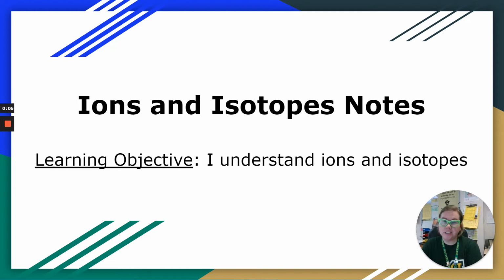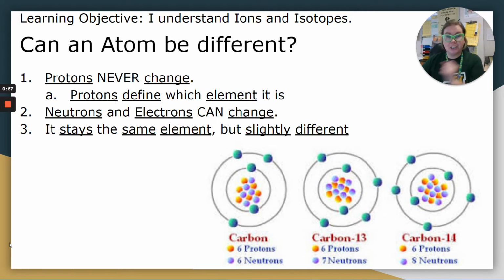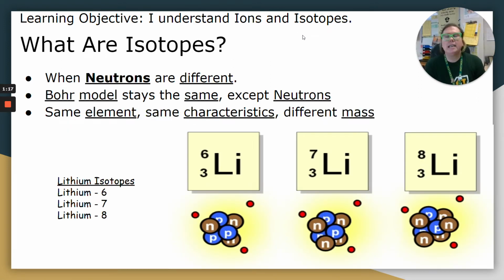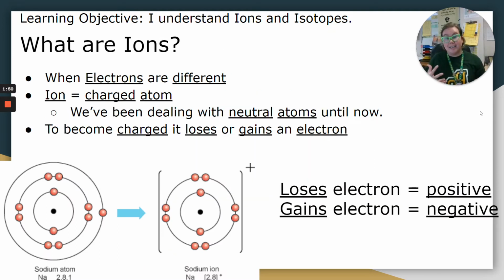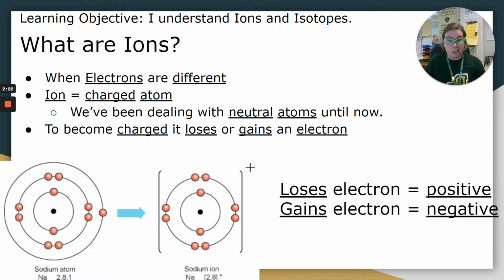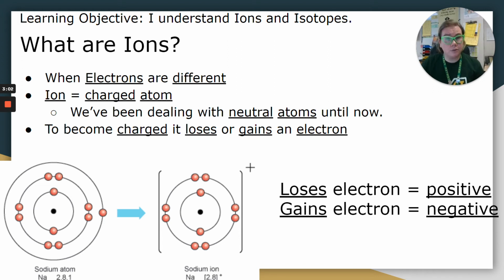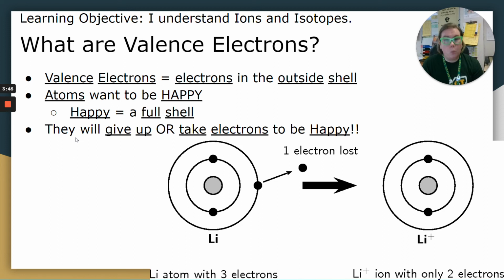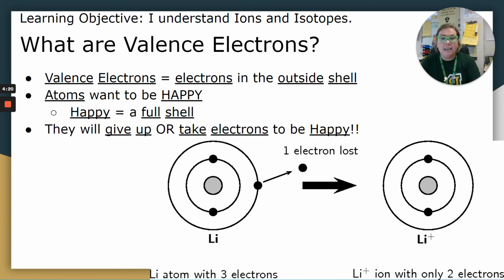Ions and Isotope Notes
Video explaining what Ions and Isotopes are as well as why Ions form.